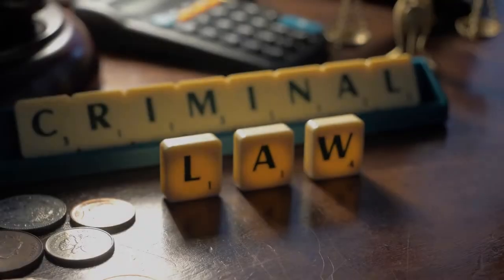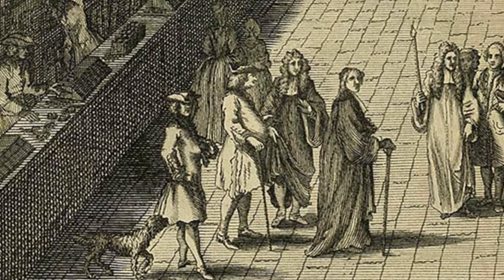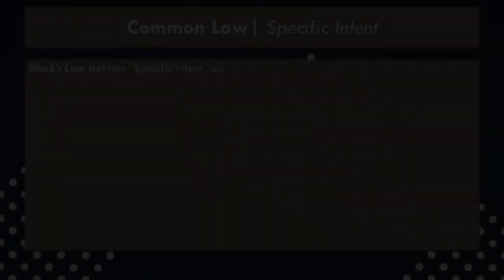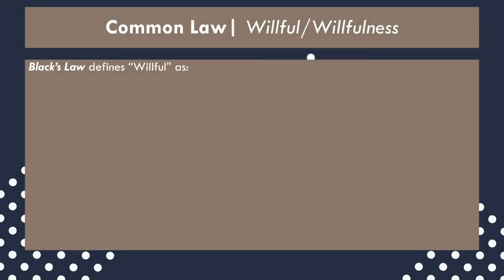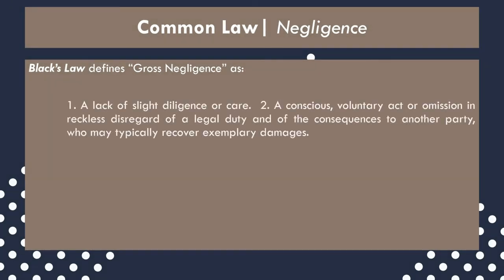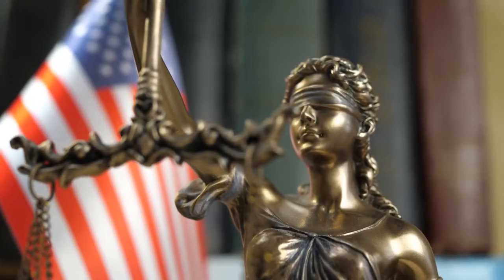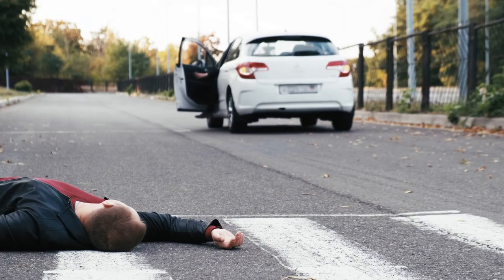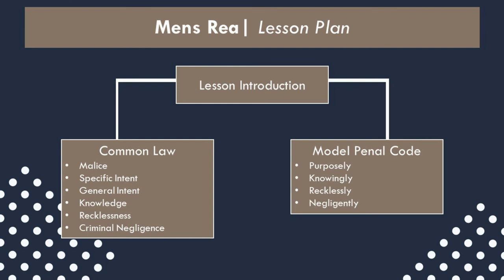Mens Rea Explained | Basic Elements of a Crime | Criminal Law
Mens rea is the ‘guilty mind’ in a crime and the second of the four basic elements of a crime. This video explores mens rea as taught in a 1L Criminal Law (CrimLaw) class. Of course, mens rea is only one part of the equation, we address actus reus, concurrence, and causation in other videos. Here, we deep dive into mens rea from both the CommonLaw and ModelPenalCode perspectives.

Use it to review what you’ve learned in your studies, get ready for exams, or to review for the bar.

Outline:
00:00 Intro
00:25 Lesson Plan
00:50 Mens Rea: Lesson Intro
01:28 Mens Rea: Defined
02:35 Mens Rea & the Common Law
03:39 Malice
04:31 Specific Intent
05:15 General Intent
05:49 Knowledge
06:59 Recklessness
08:03 Criminal Negligence
09:05 Mens Rea & the MPC
11:05 Purposely
11:52 Knowingly
12:45 Recklessly
13:38 Negligently
14:16 Conclusion

Citations:

Images:
Woosley, Brigitte, Artist. Lipscomb / B. Woosley. Texas, 2000. [18 Jan] Photograph.